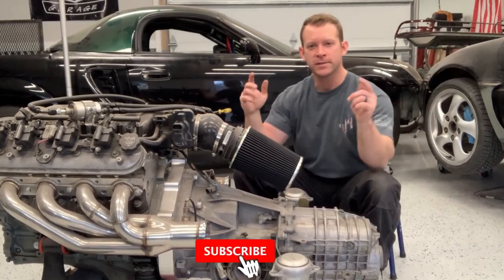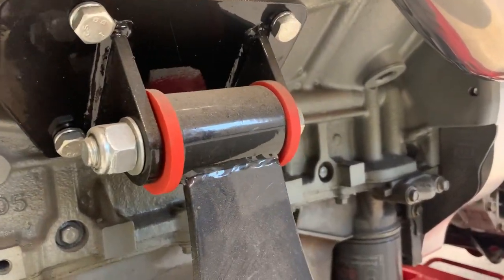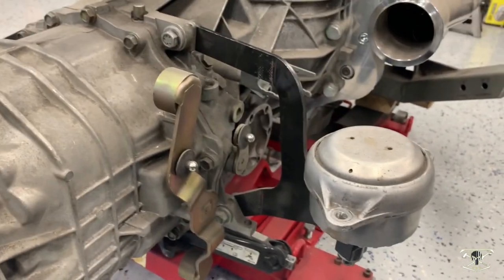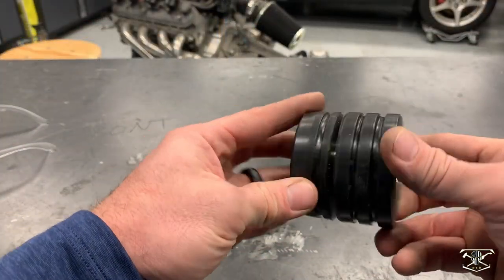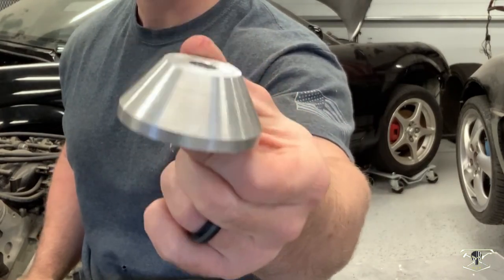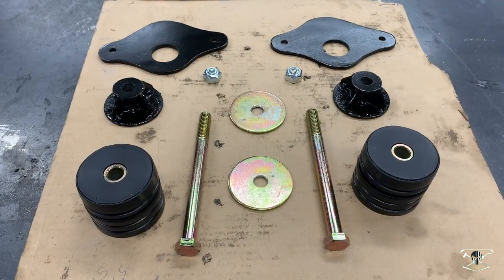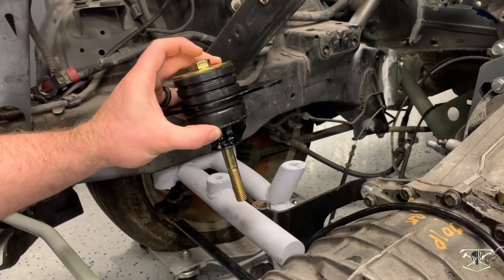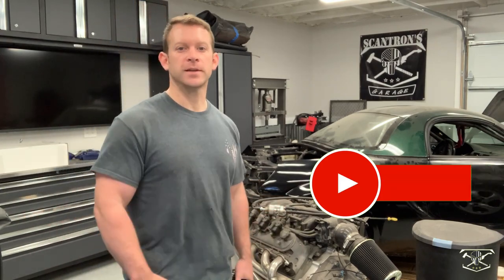Custom Porsche Engine/ Transmission mounts for just 40$ (V8 MR2 Build)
Porsche parts are EXPENSIVE! and they don't always perform the way you might want as well as there being limited aftermarket options. For these reasons I built my own.

Parts list:
*Polyurethane bushings: 37$
*Bolts: M12 x6" long 8$
* 3/16 " thisck Steel Plate : 4"X 9"